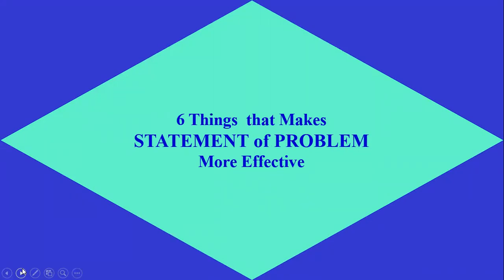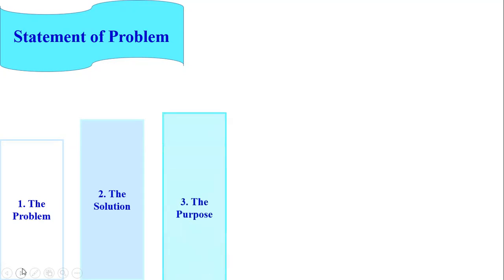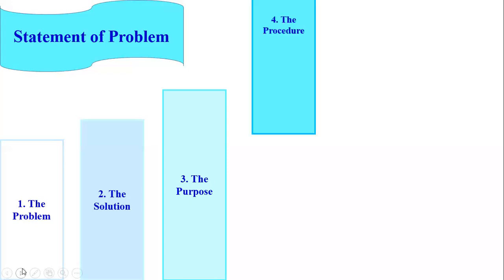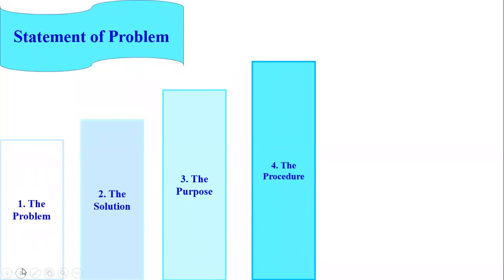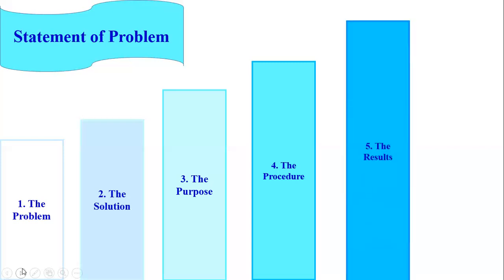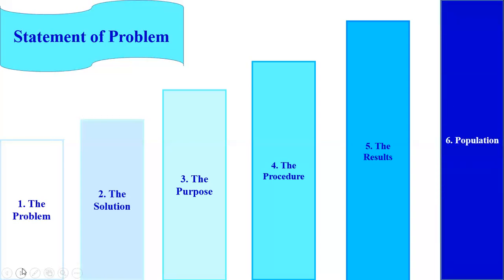6 Factors Influencing the Effectiveness of a PROBLEM STATEMENT